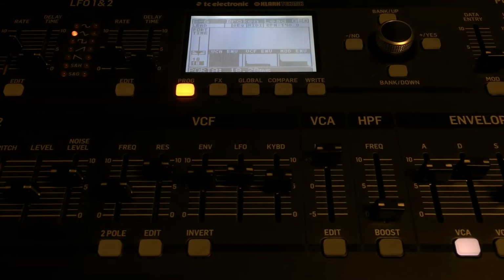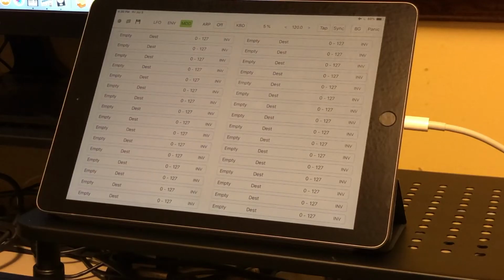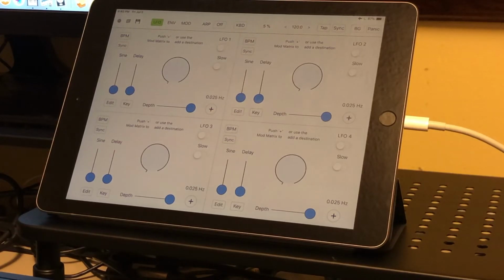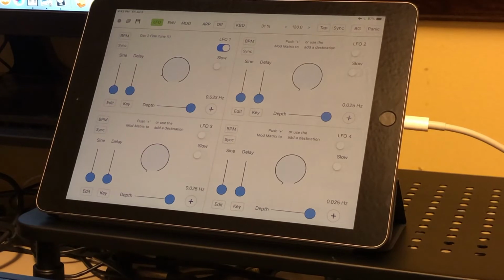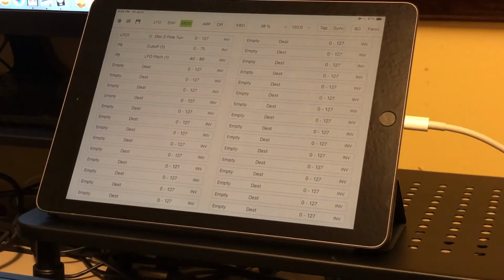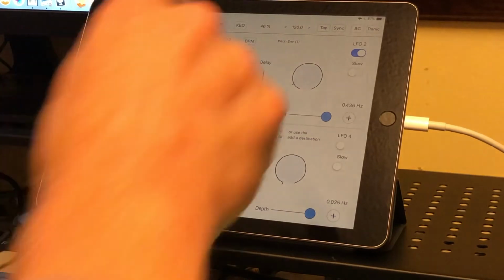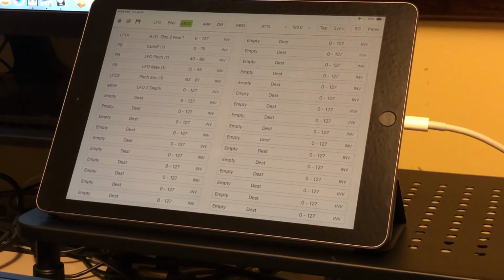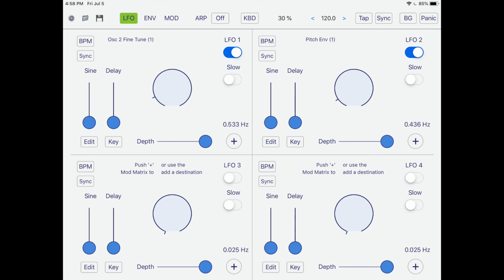MIDI Mod for iPad - Sound Design Demonstration with the Roland System-8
This video demonstrates how you could use MIDI Mod for iPad to take a patch from a complex synth and recreate it on a synth that has less modulation capabilities. In this example we'll use the Roland System-8 to recreate a more complex patch from the Behringer DeepMind 12.

When finished, it will be as if the Roland System-8 had 3 LFOs and a mod matrix!

Modulation Assignments:
LFO 1: System-8 Osc 2 Fine Tune
LFO 2: System-8 Pitch Env Depth
Pitchbend: System-8 filter cutoff, LFO Pitch Mod depth, LFO Rate
Modwheel: MIDI Mod LFO 2 Depth, System-8 Reverb Time

MIDI Mod's Main Features:
4 LFOs
3 Envelopes (delay and hold, loopable, 2 ADSR, one 4-stage with individual level controls)
Arpeggiator with an auto-transpose sequencer (sequencer of a sequence) and modulation capabilities
32-slot mod matrix with fine tune value ranges for each assignment and inversion (negative)
Mod sources include the LFOs, envelopes, arp note on, arp note off, and when used with an external keyboard, you get Aftertouch, Velocity, note (key tracking), Pitchbend, Modwheel, and expression as mod sources.

What sets MIDI Mod apart is ease of use when making assignments. It comes with over 50 pre-defined device mappings. So there's no need to dig through your user manual or midi implementation chart. Just select the manufacturer, model, and parameter name from the menu. Additionally, you have a ton of internal routings that can be made. For example, LFO 2 could modulate LFO 1's rate, Envelope 2 could control LFO 2's mod depth, and so on.

MIDI Mod on the iPhone as a Performance Utility - an AN1x style patch on the Prophet Rev2